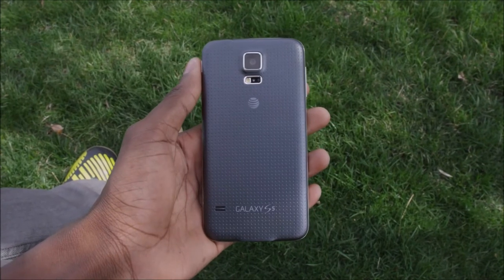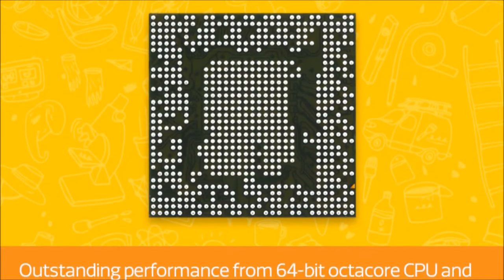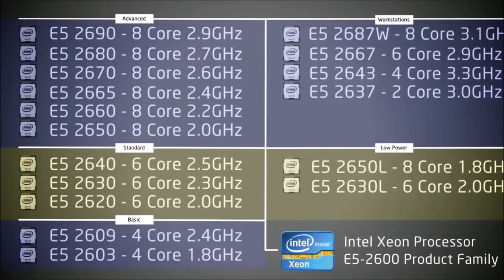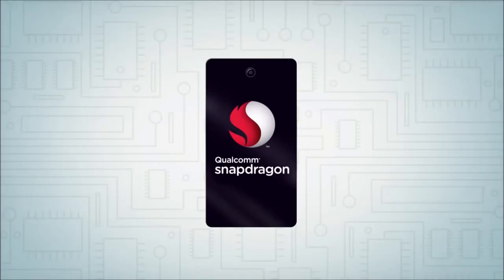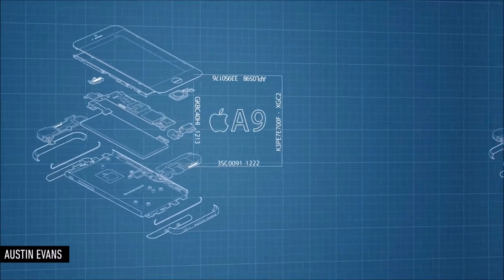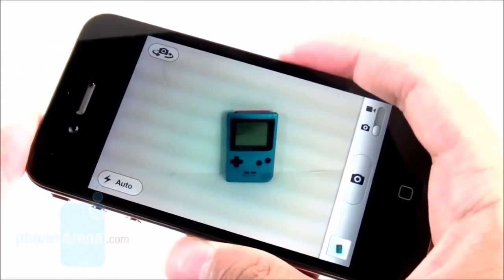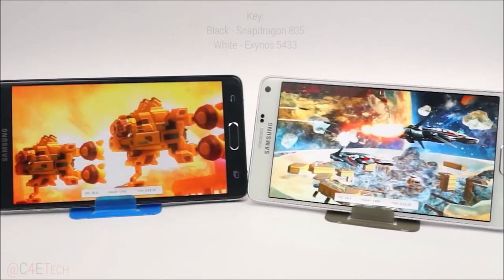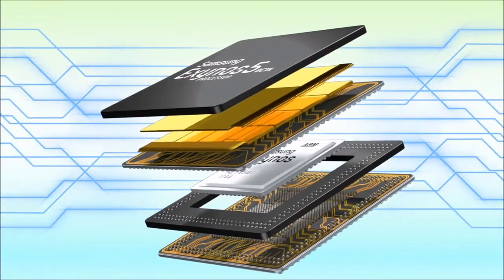What Are Processors? | The Phone Series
Hey guys, welcome to the phone series. In this series I will be explaining what makes a phone such as the components and what it does for you. In this upload, I have kicked off the series with a video explaining what a processor is, and what it actually does while you use your mobile device throughout the day.